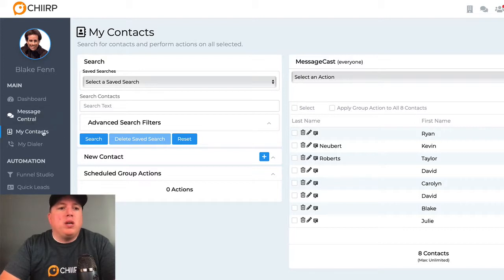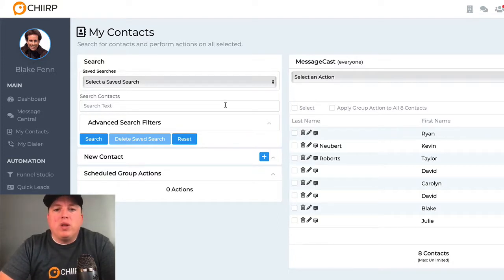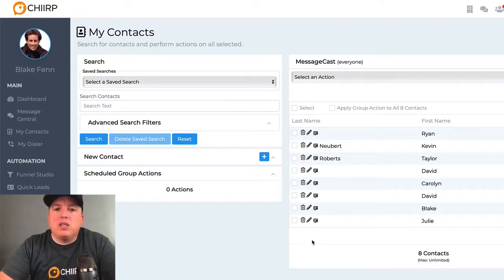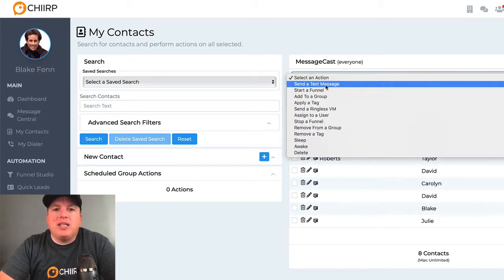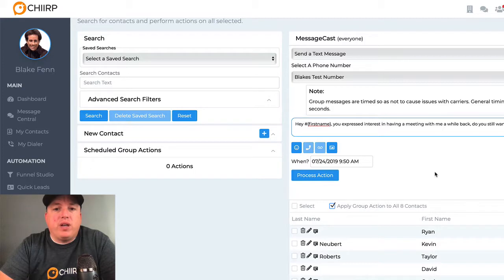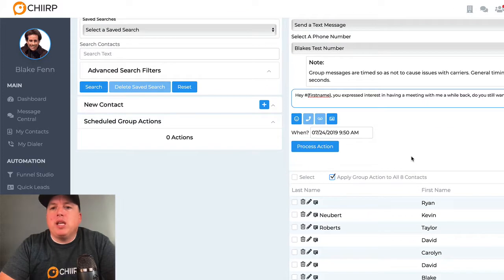CHIIRP - Sending out a broadcast message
Instead of picking up the phone and dialing through your leads, send them all a text message with just a few clicks.  This will start the conversation and allow you to engage a larger number of people.